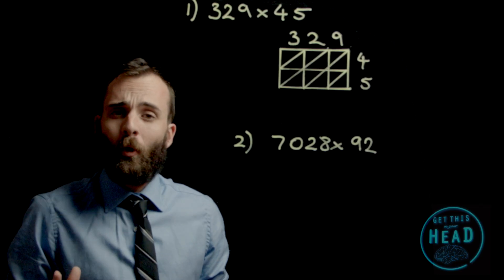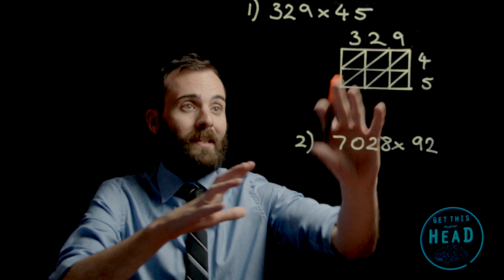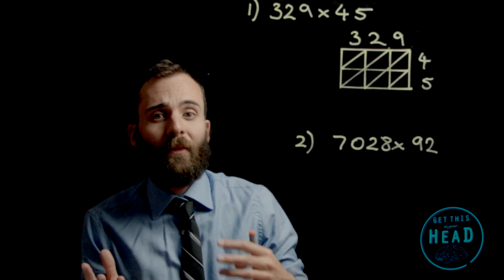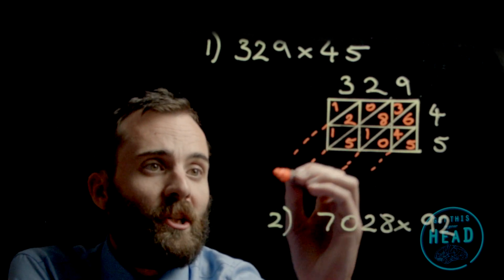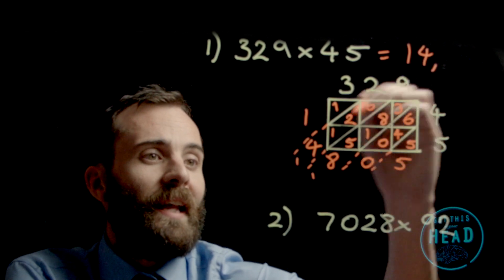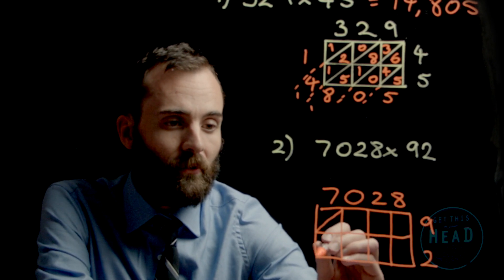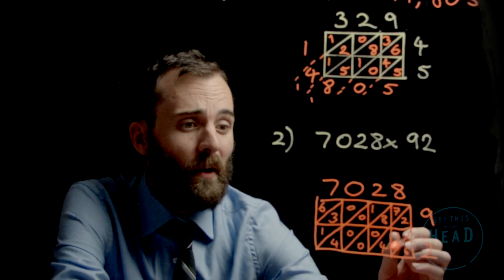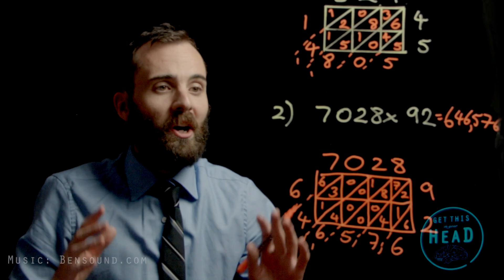Quick Trick: Gelosia Multiplication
There are many ways to multiply numbers, but I only discovered this way as a teacher and I wish I had been taught it as a student.

If you want to know how to multiply using the Gelosia method, this is the video for you...